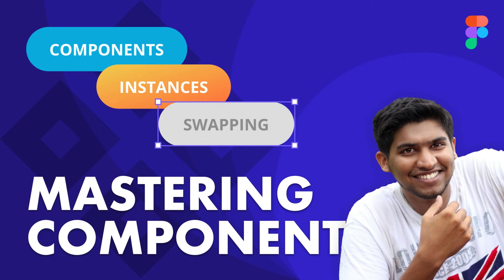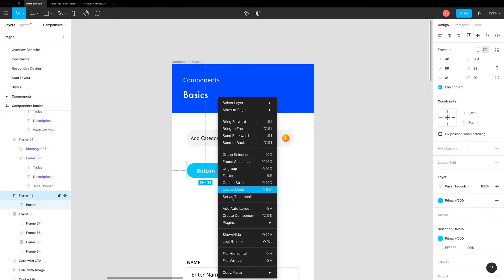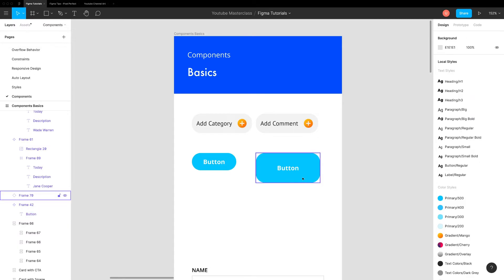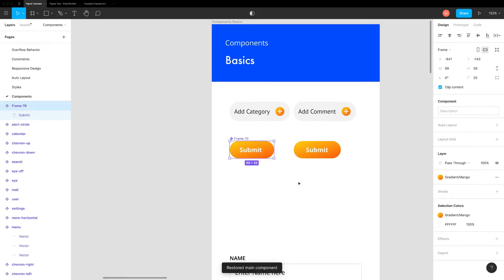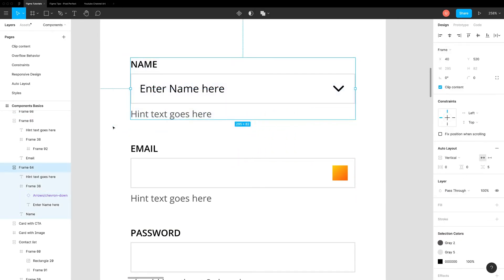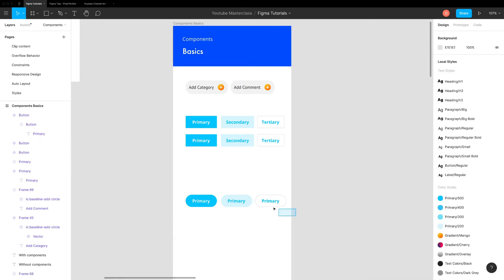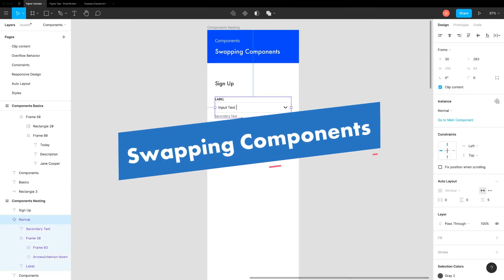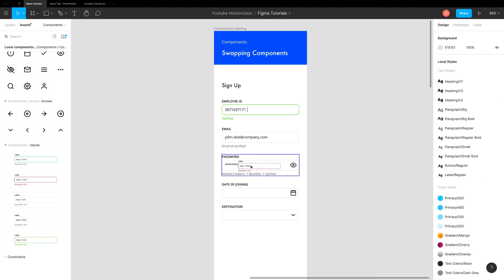Figma Components Tutorial – Using instances, Overrides, Swapping + Bonus hack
In this Figma Tutorial, Learn to create Components, Nesting Components, Using Instances & Overrides. Get practical tips & hacks to use this feature to the fullest. This video covers August 2020 updates.

Timestamps -
0:00 Intro
0:45 Components Basics
01:55 Using Instances & Overrides
03:27 Organise Components in groups
04:26 Nested Components
05:10 Bonus Hack
06:45 Swapping Components

Playlist for Figma Masterclass 2020 - Free and most complete Figma Course & Tutorials

Figma is my personal favorite Design Tool. It's one of the fastest-growing design tools right now. That's why I am creating a complete course on this to help new designers which will cover the Basics and Advance features of Figma.

ABOUT ME

SOCIAL